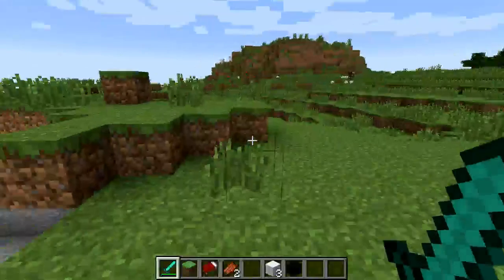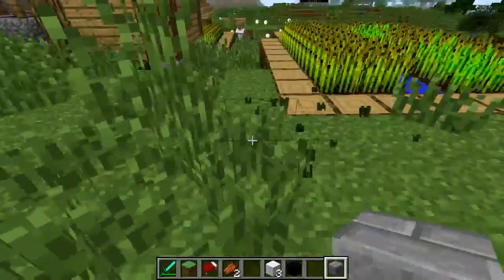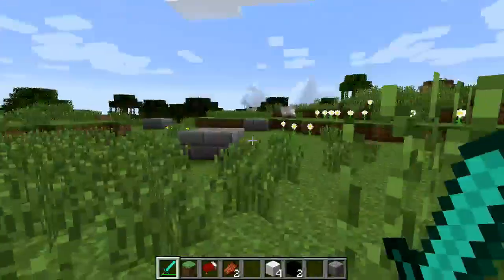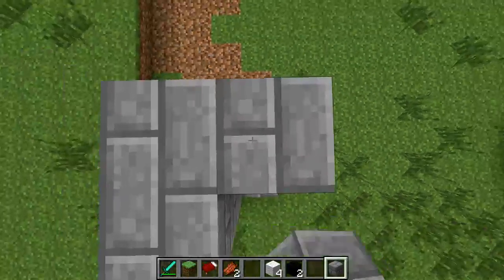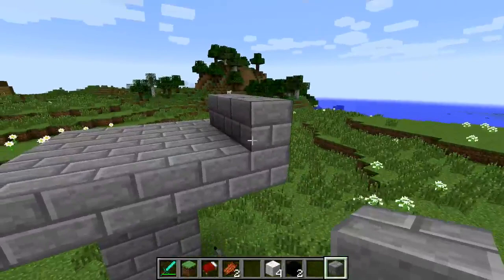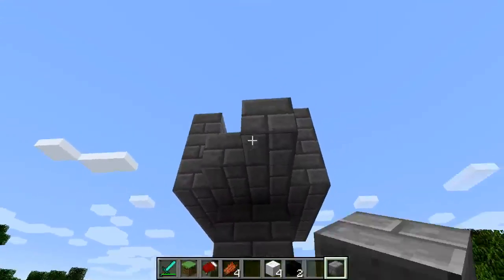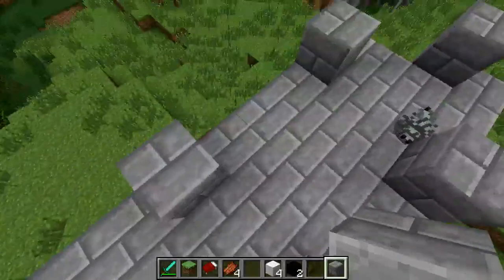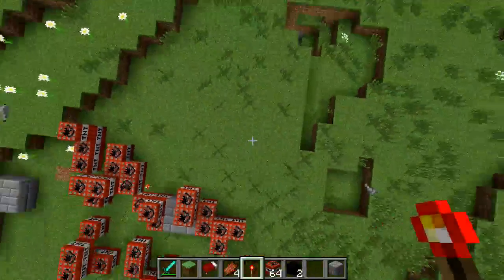Minecraft: how to build a castle - (minecraft castle) - PARODY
a quick parody tutorial showing in minecraft how to build a castle and I am calling this a parody because the castle building suddenly turned into a nuclear war anyways hope you enjoy the video